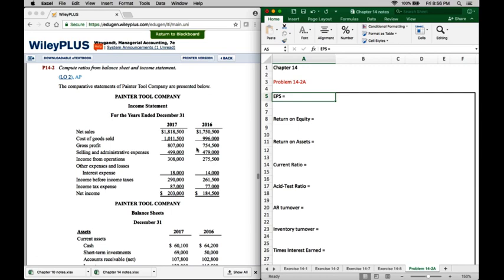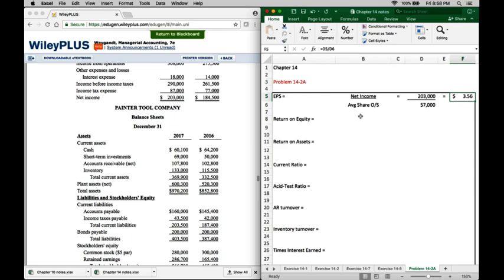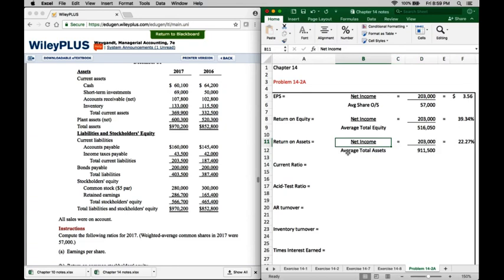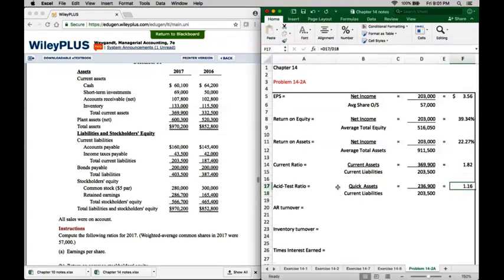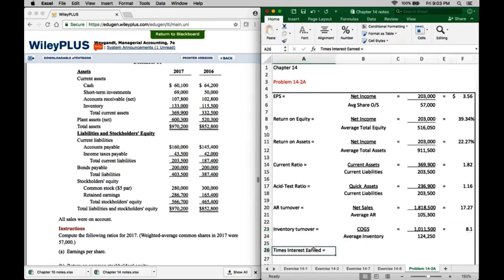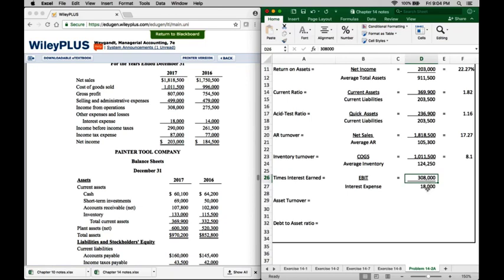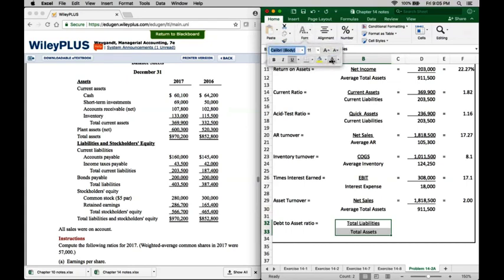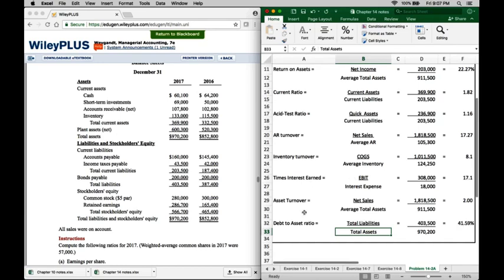Ratio Analysis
Liquidity, Profitability and Solvency